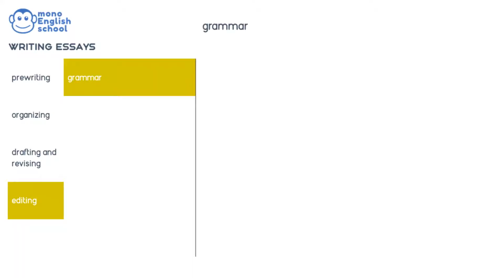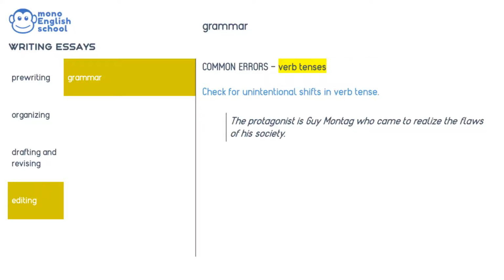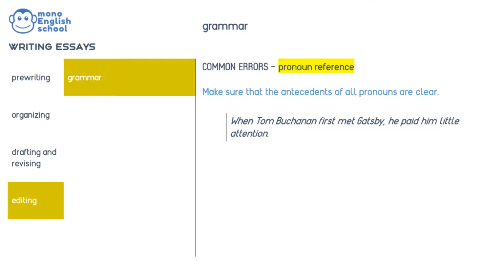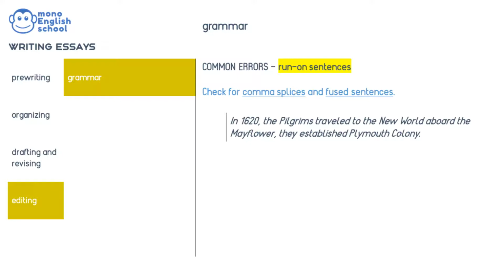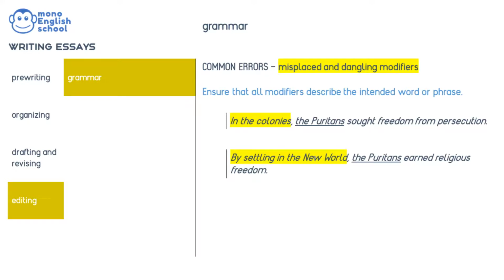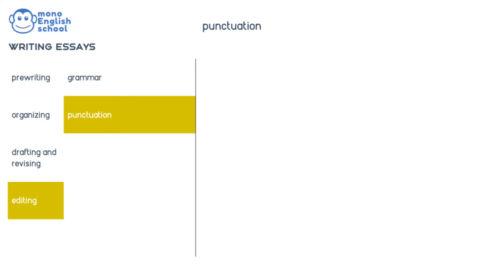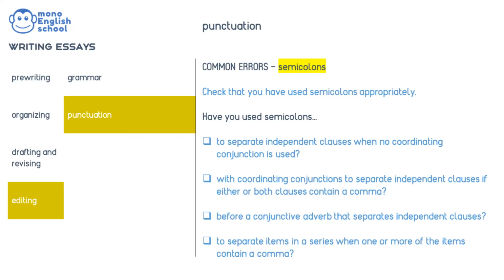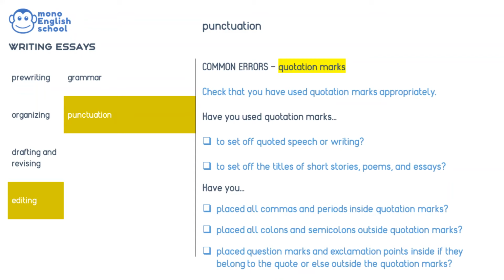Editing | How to write a good essay for English class | mono English school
The video looks at the fourth stage of the writing process: editing essays. Watch to learn how to write a good essay for English class. The video is designed for use in both learning and teaching high school essay writing but can easily be used as an introduction to college essay writing.

00:00 Introduction
00:43 Editing Essays for Grammar
12:26 Editing Essays for Punctuation